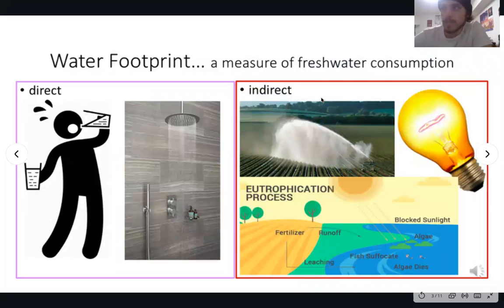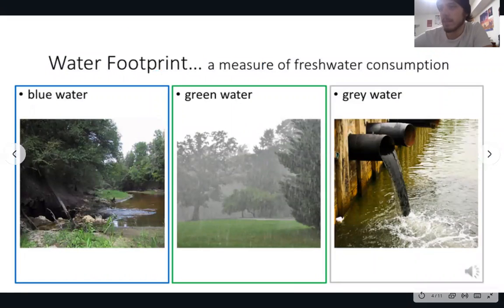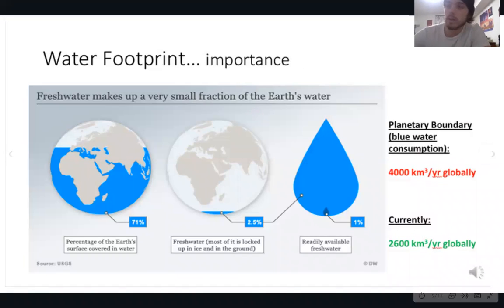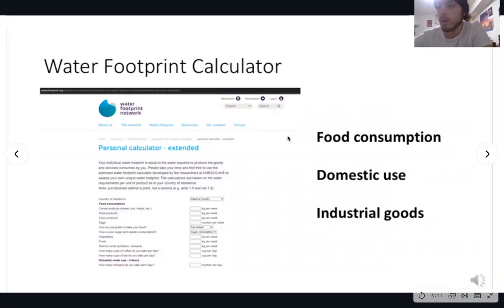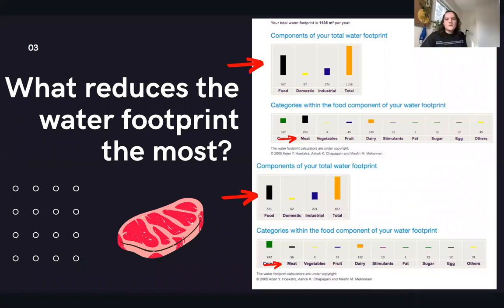The Water Footprint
World Water Day video
By: Alexa Lessard, Jessica Han, Konrad Dyck, and Jared Van Reet
ENV337
2021